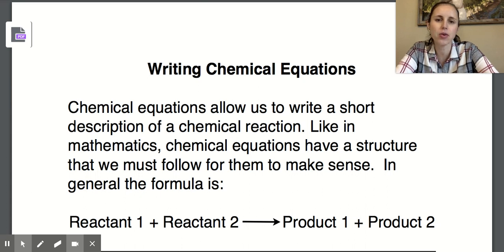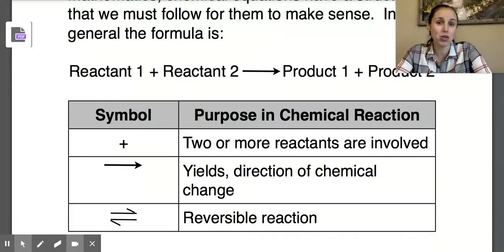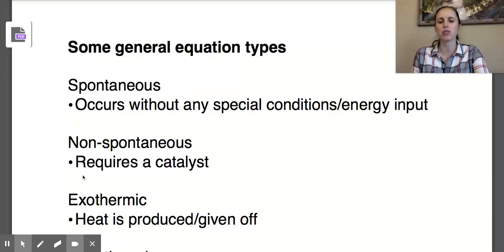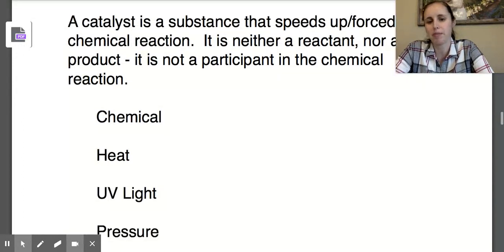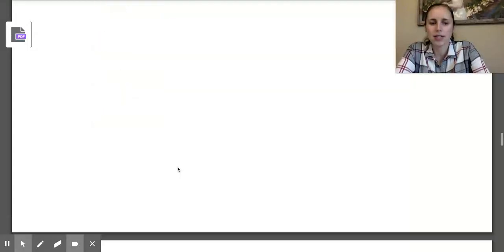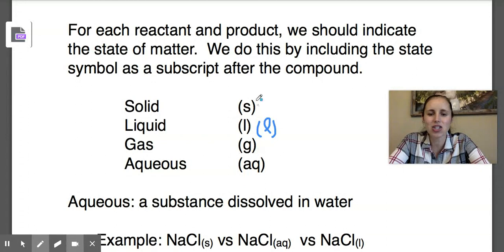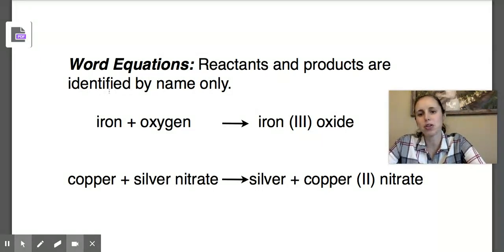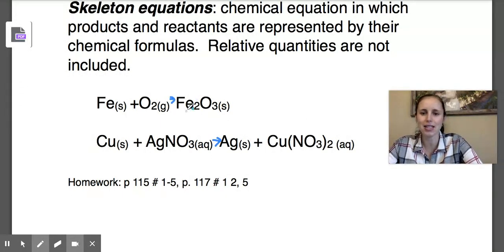SCH 3U: Writing Chemical Equations